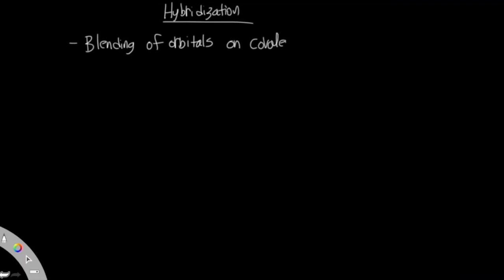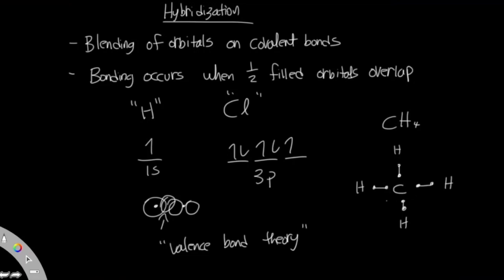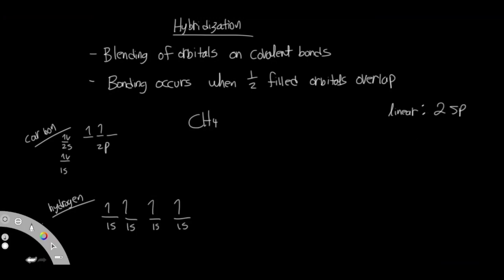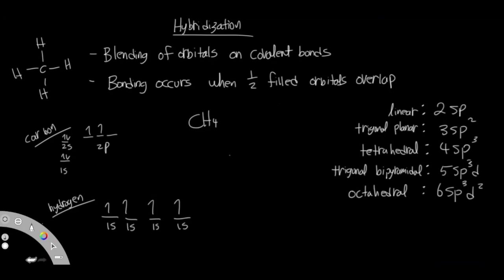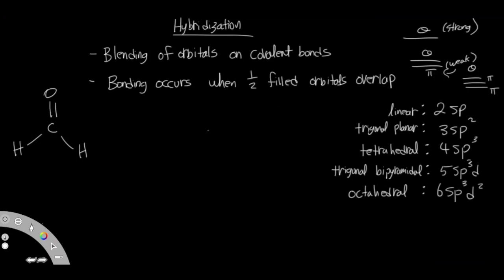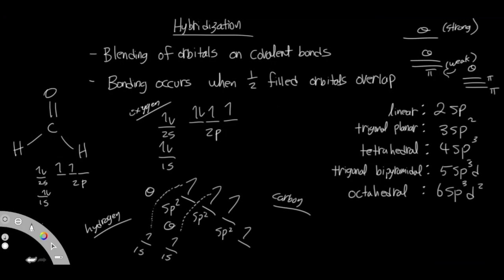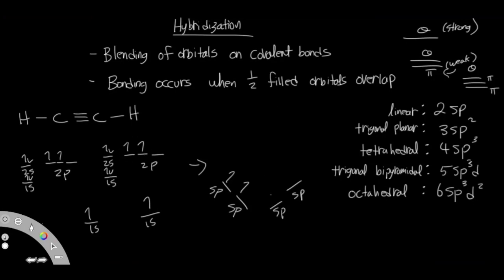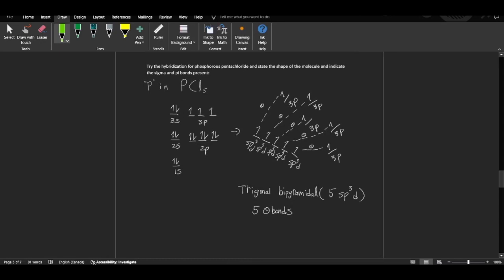Hybridization (20min) - pi and sigma bonds, central atom, bonding, shapes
Hybridization is the blending of orbitals on covalent bonds and this bonding occurs when half filled orbitals overlap. Rather than using the outdated valence bond theory where electrons simply coexist from one between atoms like a middle portion of a Venn diagram, hybridization lets us know that a new molecular central orbital model needs to be created and it is how valence electrons orient themselves to keep molecules intact. Pi and sigma bonds are two bonds that hold the molecule together.

[2&20minutetutor]
[2and20mintutor]
[2and20minute tutor]